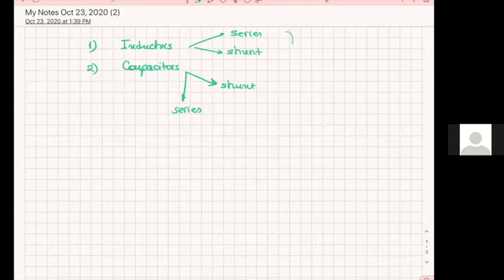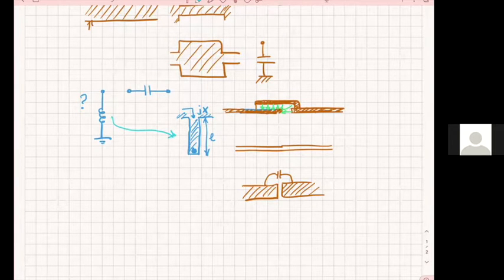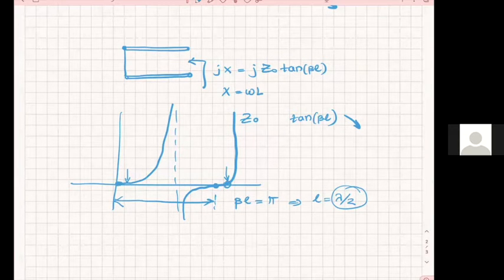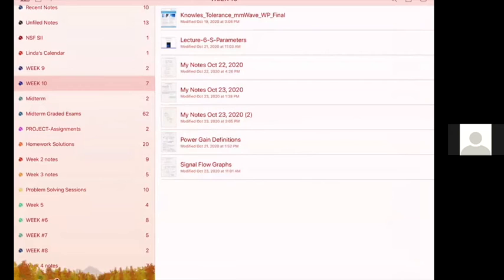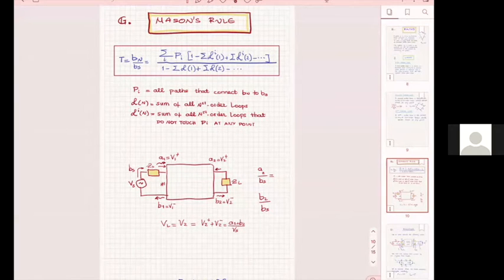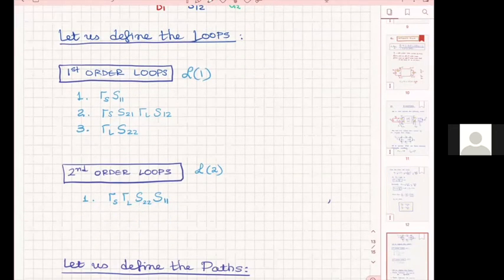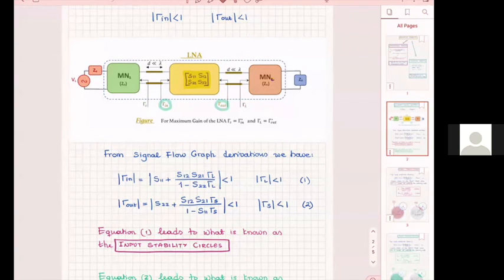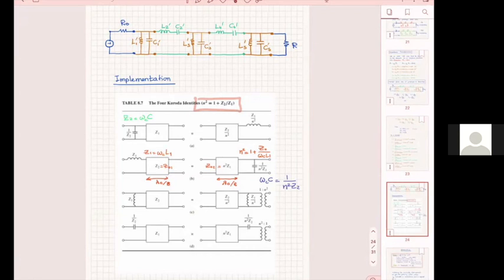ECEN 453 October 23, 2020